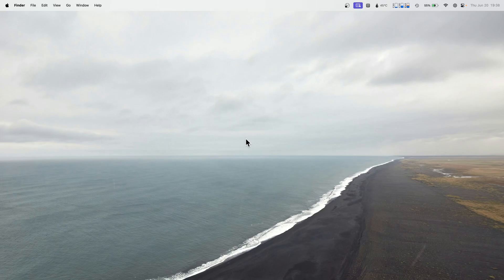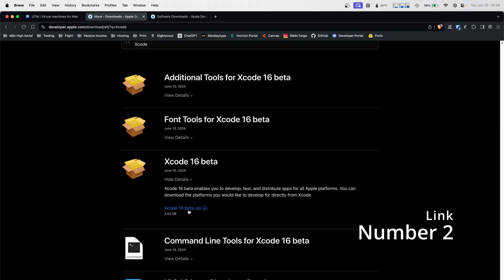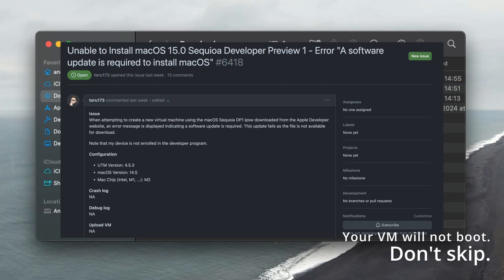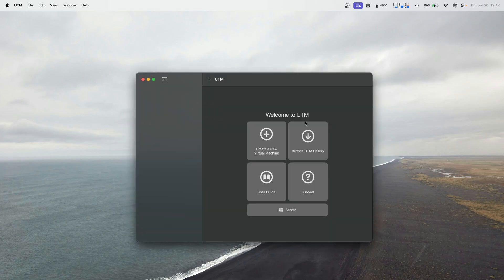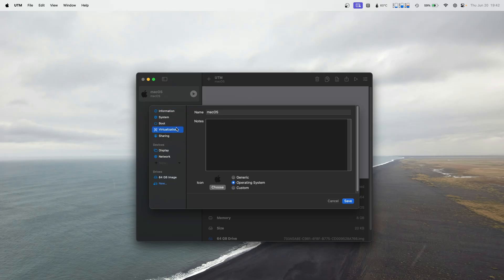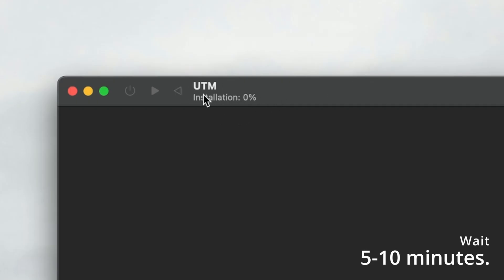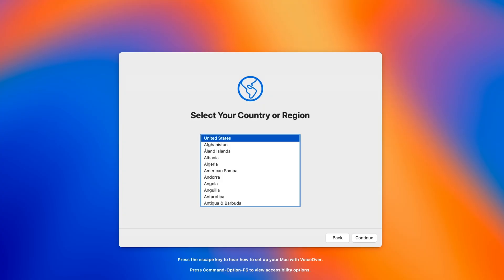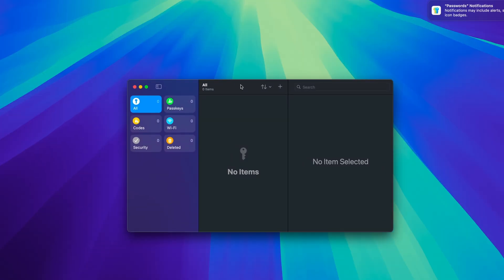(OUTDATED) macOS Sequoia with UTM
Timestamps:

Step 1 Download tools 0:00-0:45
Step 2 (DON'T SKIP): Install required package 0:46-1:21
Step 3 Setup VM 1:22-2:25
Step 4 Setup macOS 2:29-2:47
Step 5 Finish 2:48
Audio Credits🎶:

Spirals - Juice Cuice